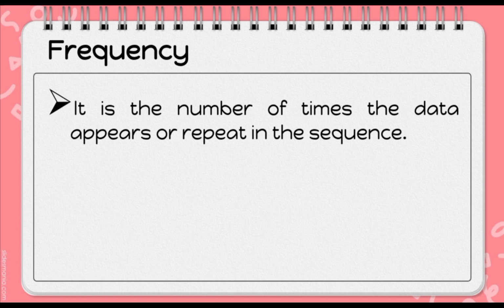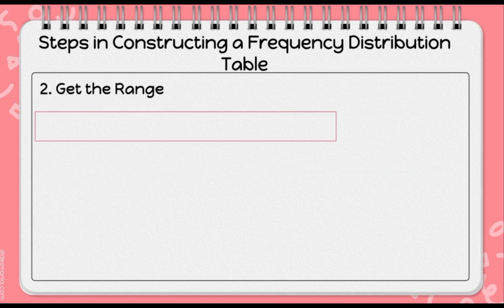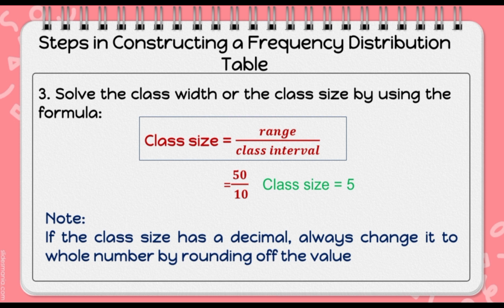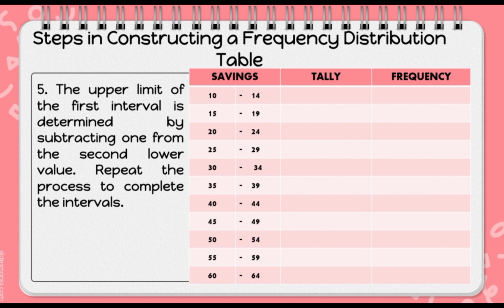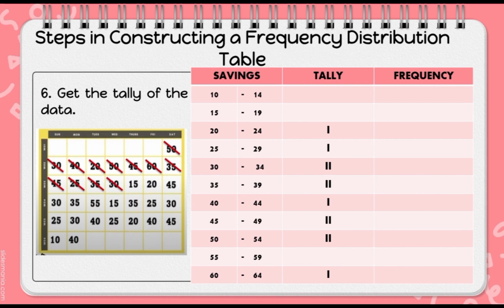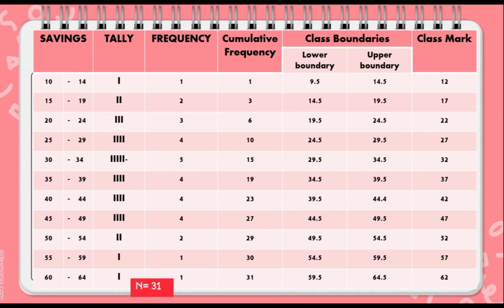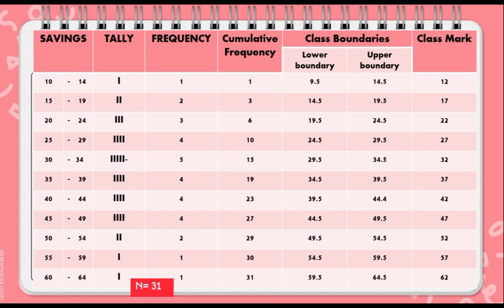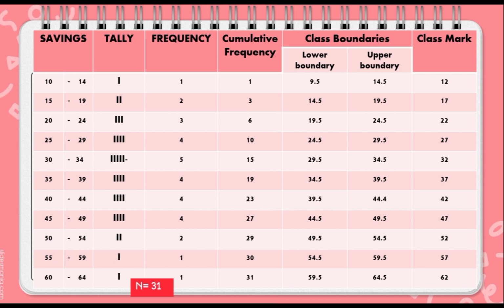Quarter 4 - Module 2 - Lesson 2: Organizing Data in Frequency Distribution Table